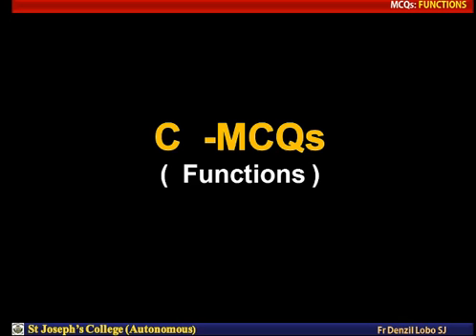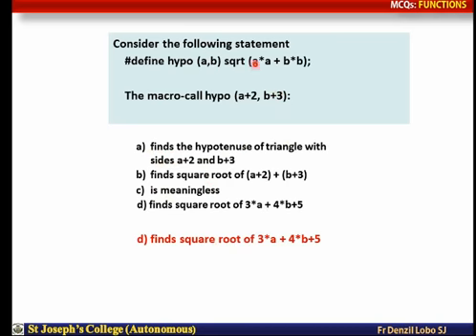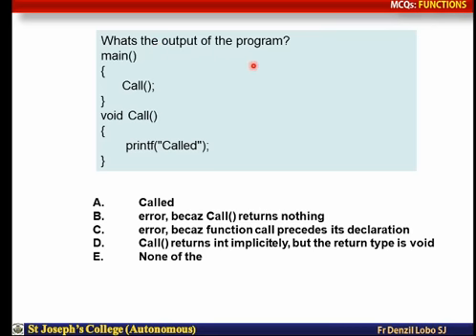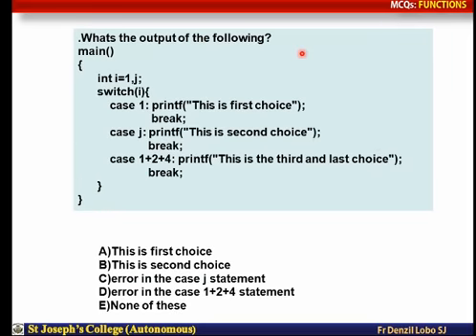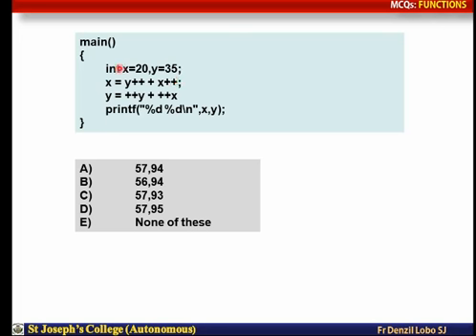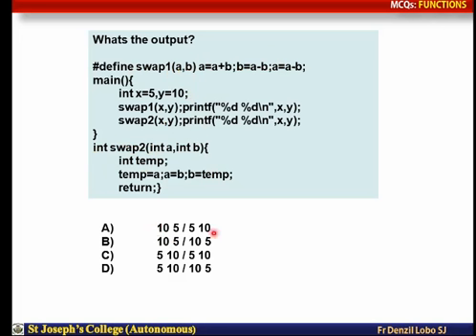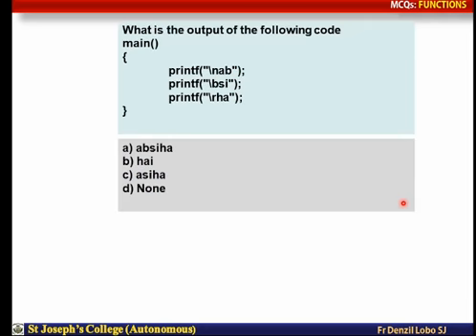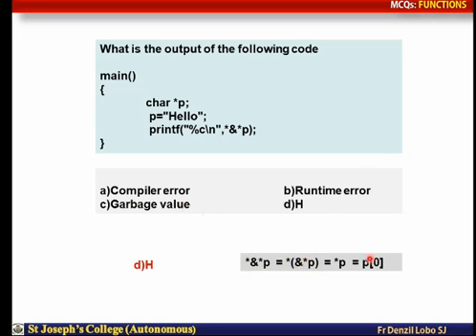MCQ FUNCTIONS. By Fr. Denzil Lobo SJ